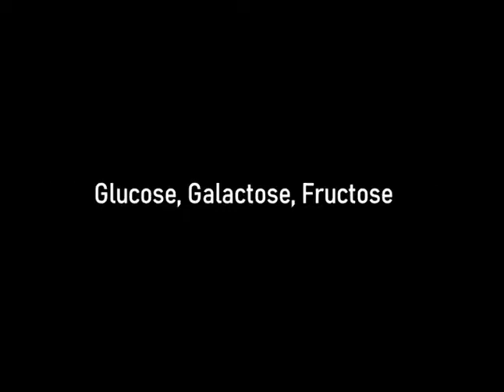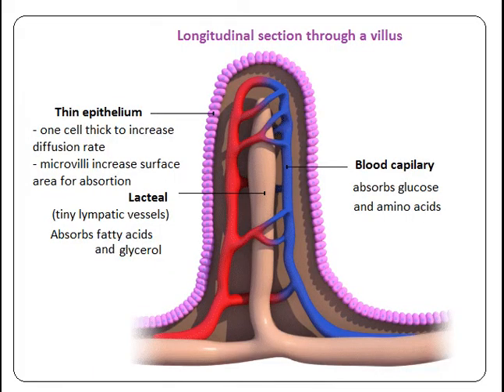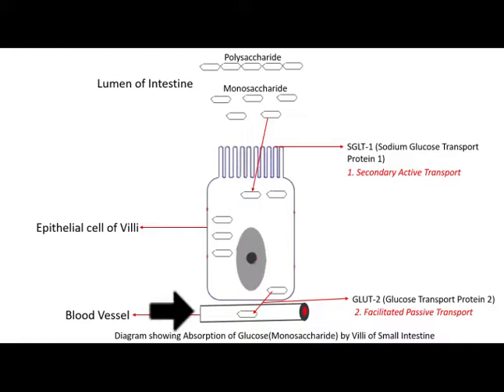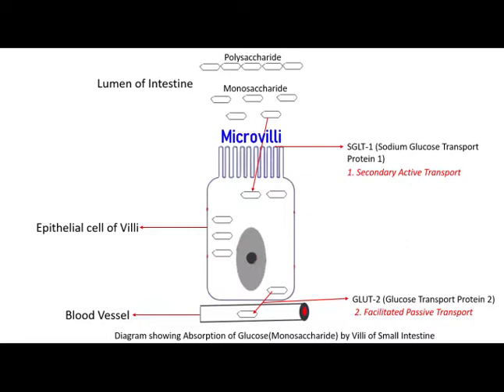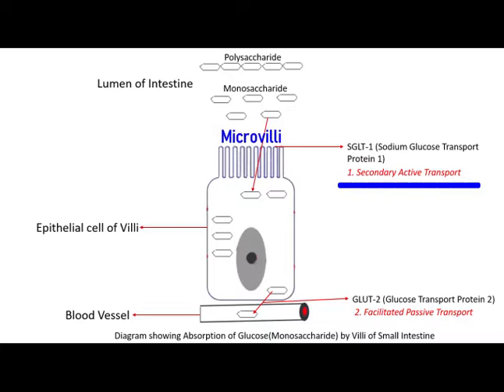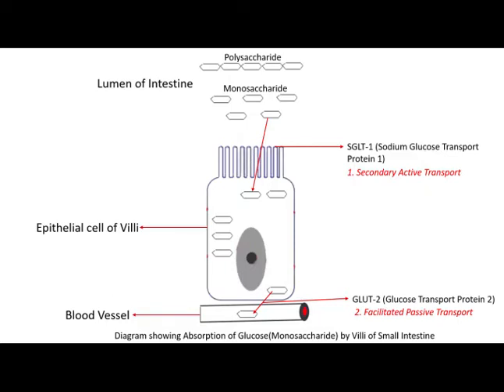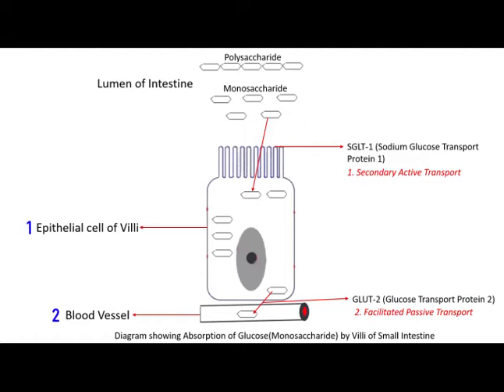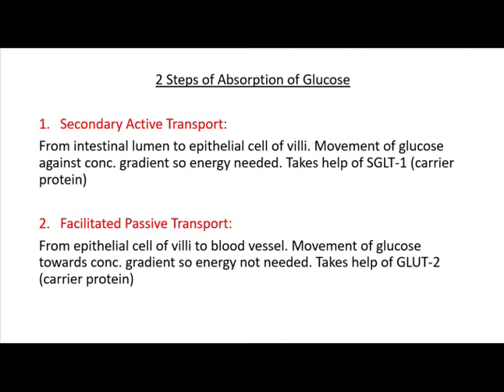Process of Absorption of Glucose from Small Intestine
This video contains explanation about the absorption of glucose and other mono/disaccharides by the small intestine.